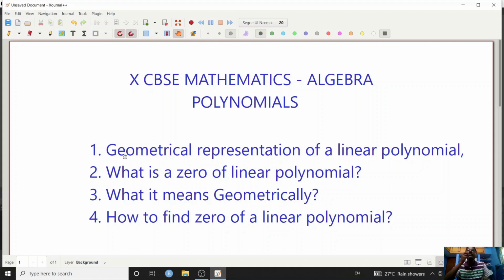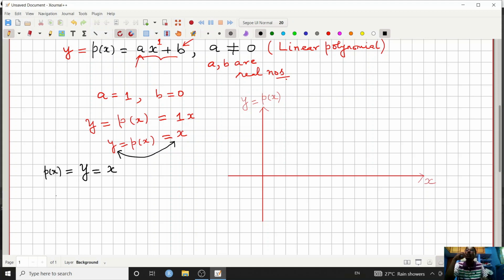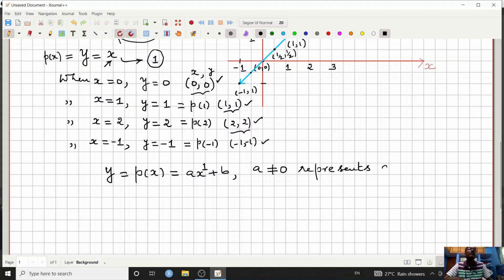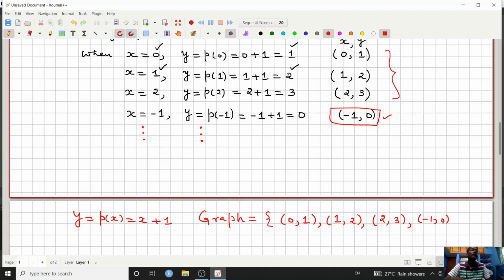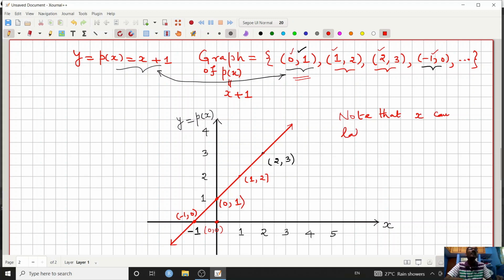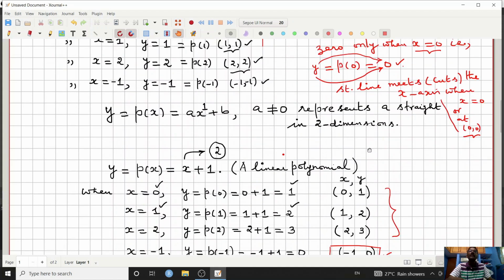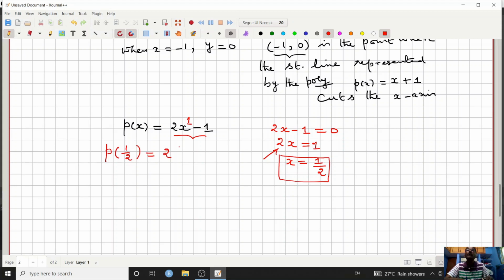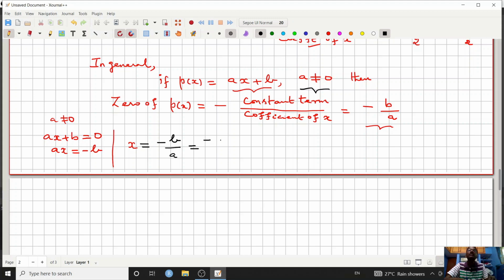CBSE X MATHEMATICS, CHAPTER 2 - ALGEBRA POLYNOMIALS QUADRATIC POLYNOMIALS, ITS ZEROES, HOW TO FIND?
In this video lesson, general definition of a quadratic polynomial in one variable is given along with its geometric meaning.  Zeroes of a quadratic polynomial is explained geometrically.  How to find zeores of a quadratic polynomial using splitting the middle term is explained clearly.  Also, three different cases of quadratic polynomials having two zeros, only one zero and no zeros are explained along with diagrams.  Happy learning while viewing !!!